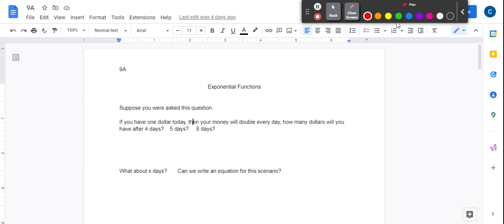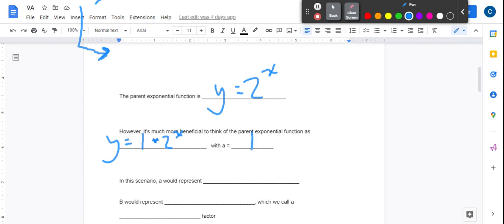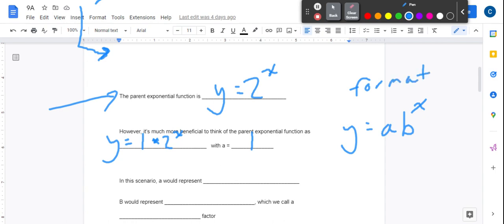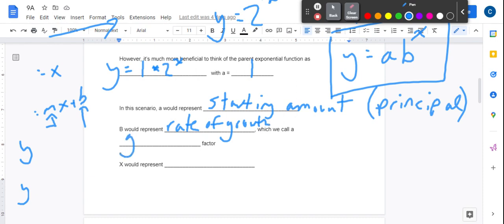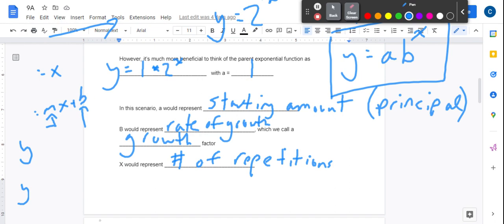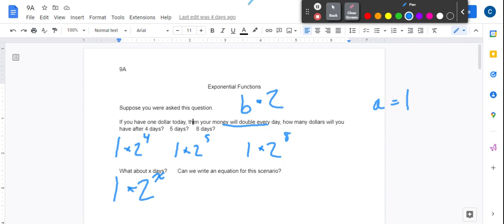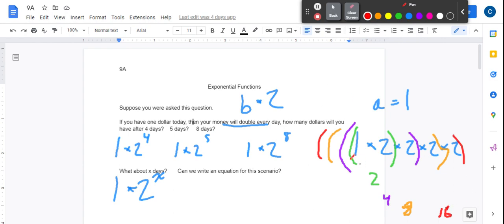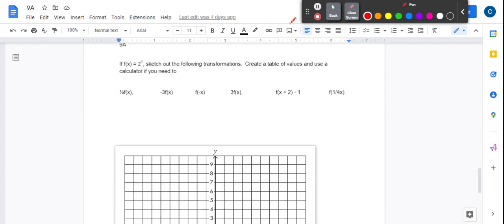9A - Intro To Exponential Functions